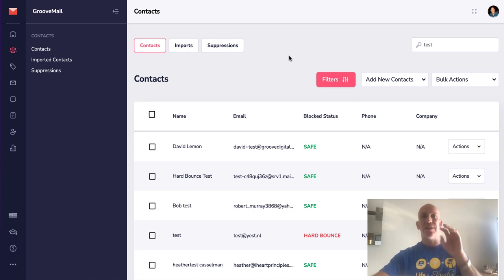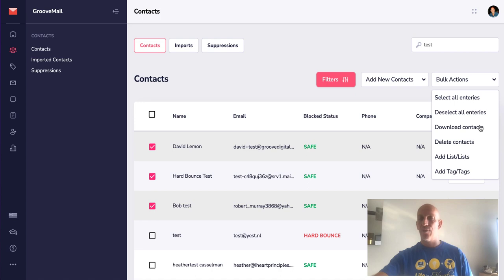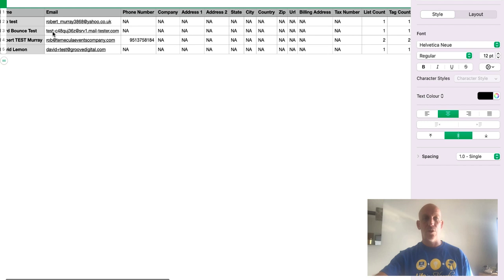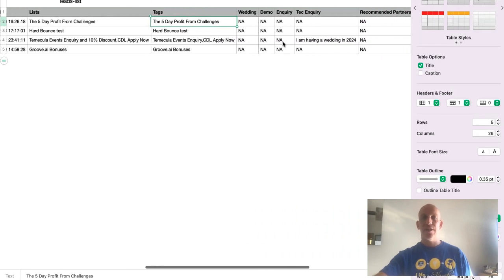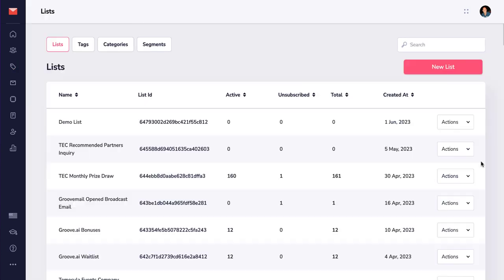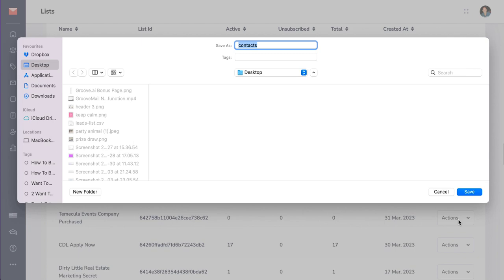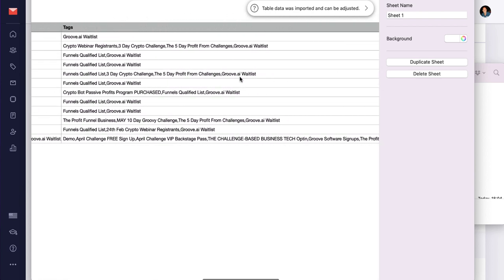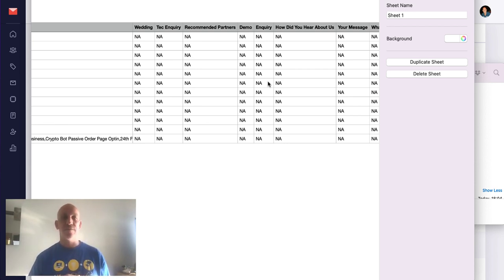GrooveMail Improved feature- Exporting Contacts with Tags and Custom Fields